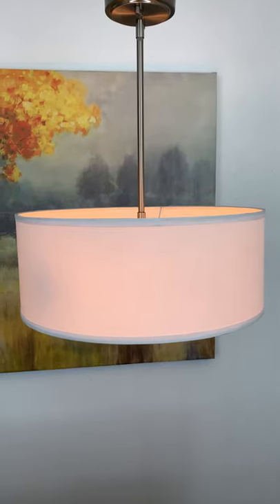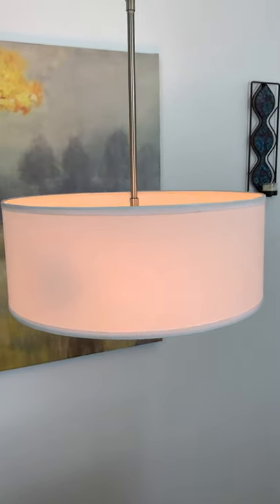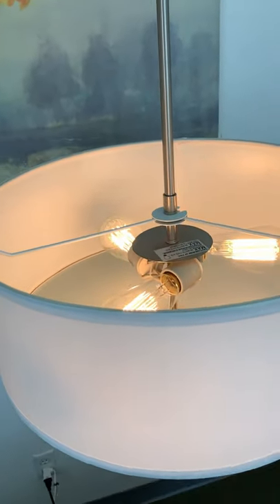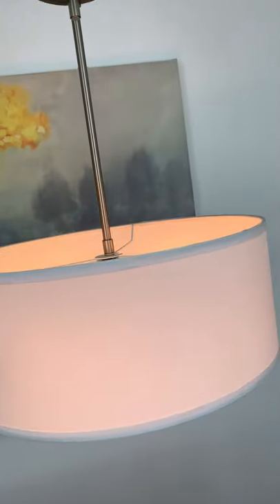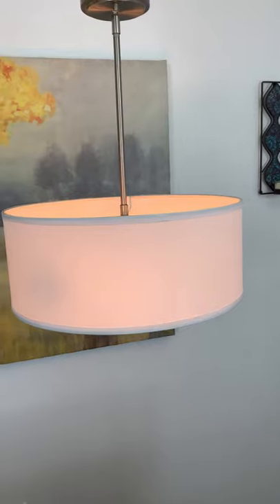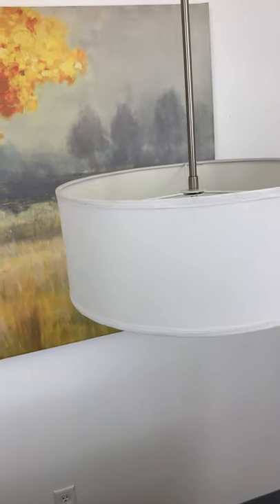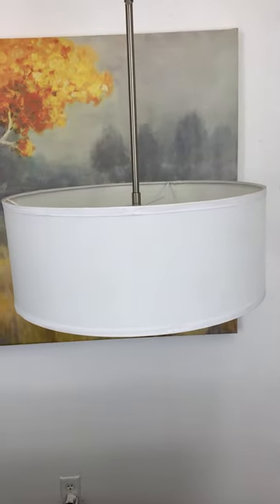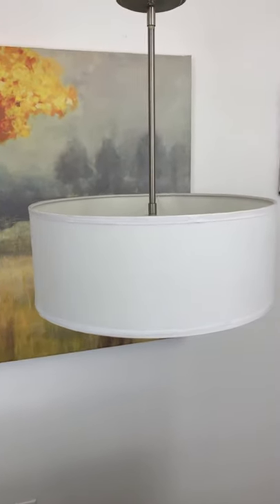Kira Home Nolan 18" Classic 3-Light Drum Pendant Chandelier | A Quick Look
The Nolan modern 3-Light adjustable chandelier features a clean and classic white fabric drum shade and a timeless brushed nickel finish, all paired with a tempered glass diffuser.  This large pendant chandelier is simple and sophisticated, sure to enhance most interior styles and decors from modern and traditional to minimalist and transitional. Mount in the foyer or entryway to make a great first impression or over a dining room table, above a staircase or in a full size kitchen. Customize this hanging light to your preference: (3) 12” downrods and (1) 6” downrod are included allowing for a maximum height of 42”. Additionally, Nolan is dimmer and sloped ceiling compatible.